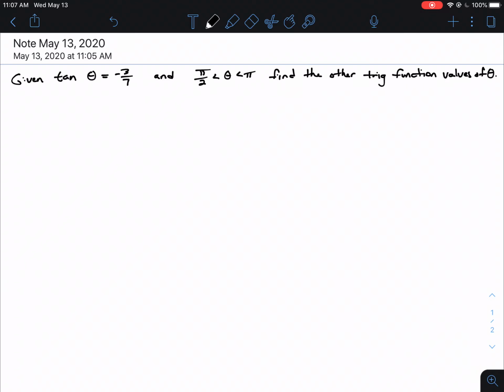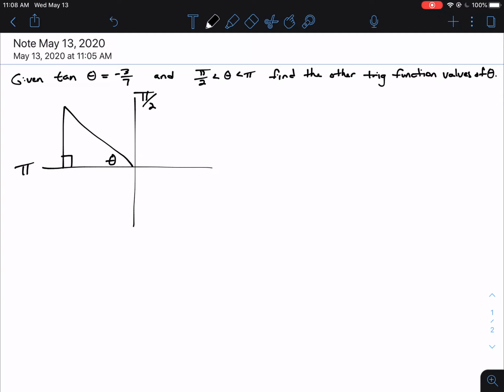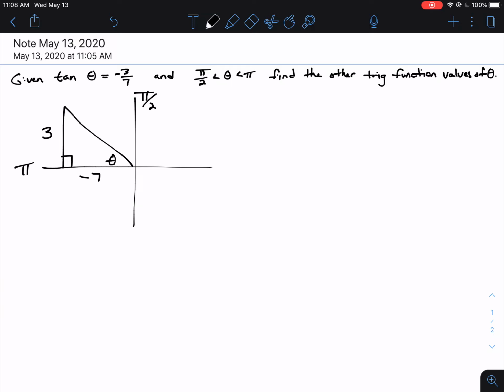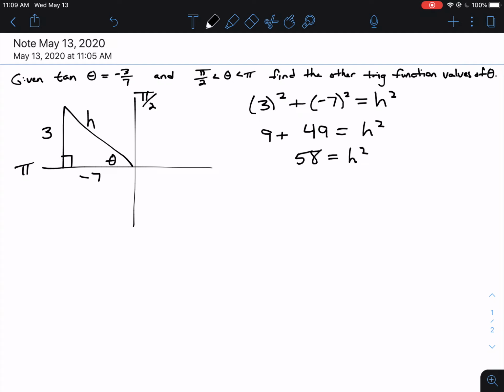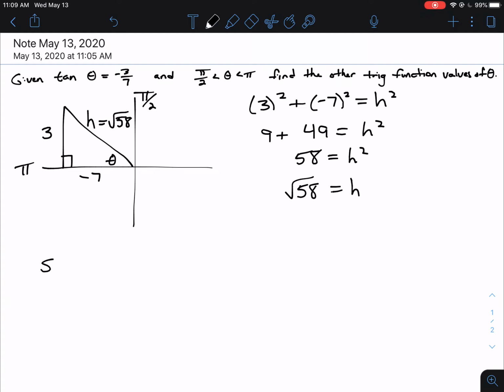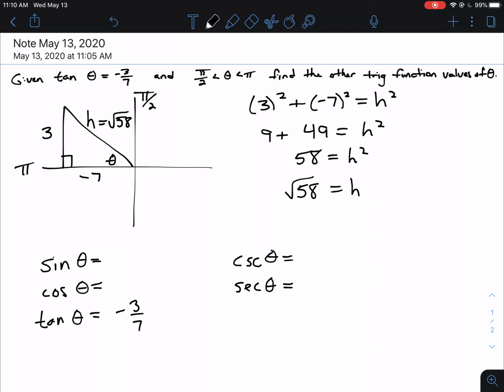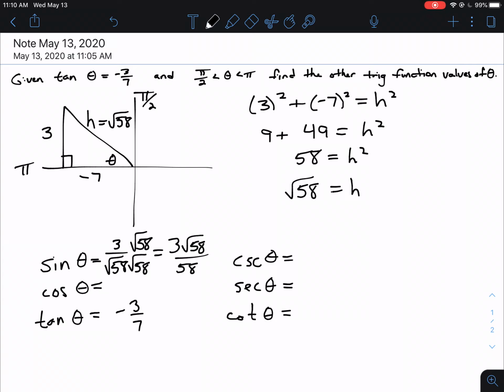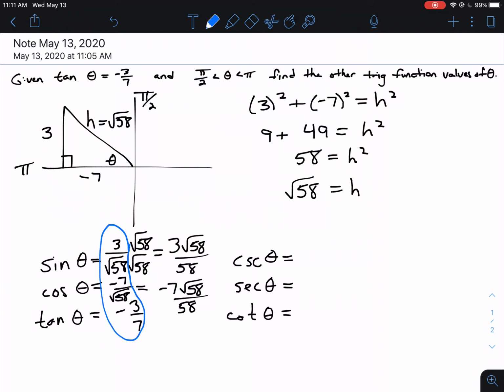HW: Intro to Trig #2